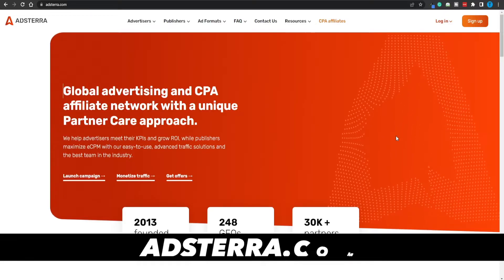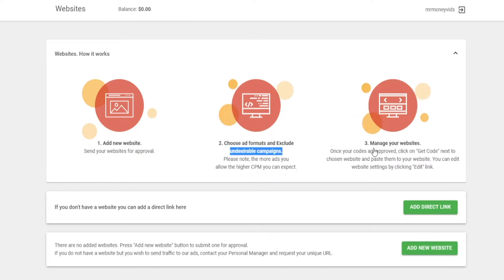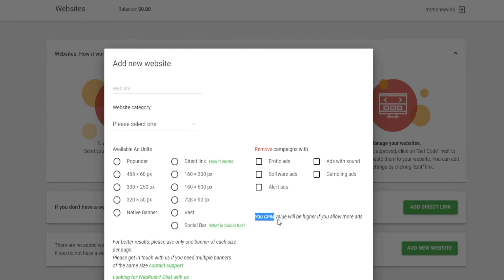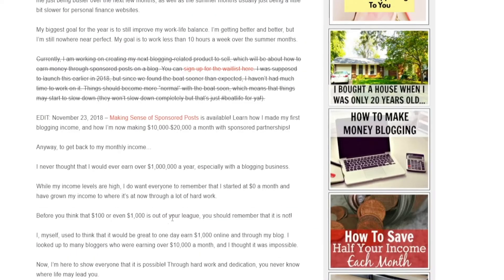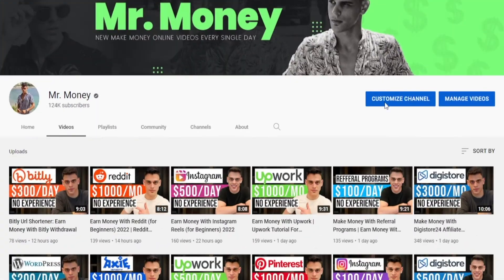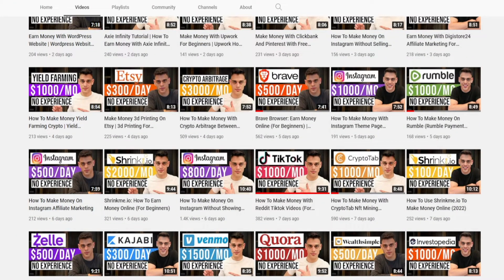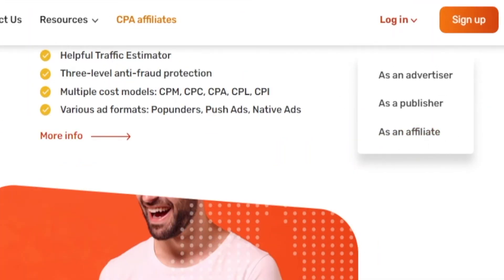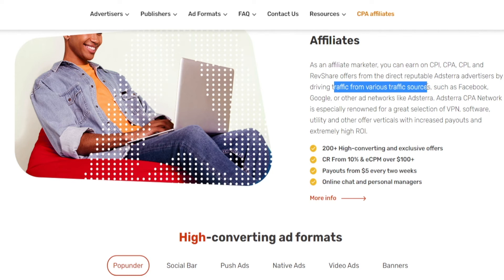How To Make Money With Adsterra Self Click Trick 2025 | Adsterra Payment Proof